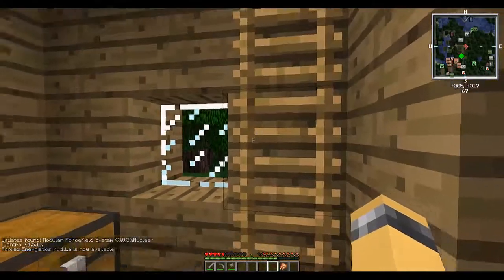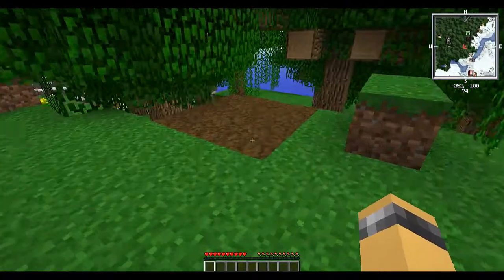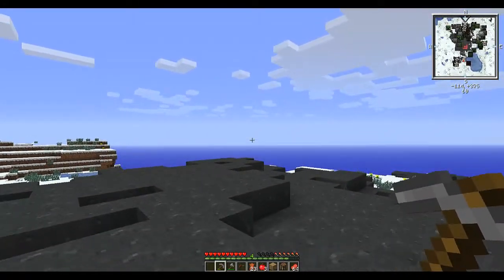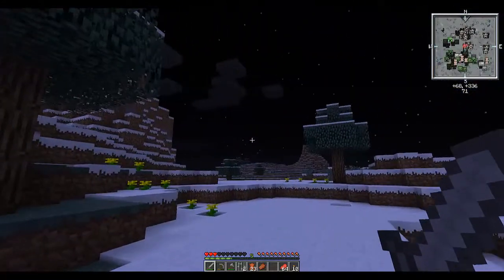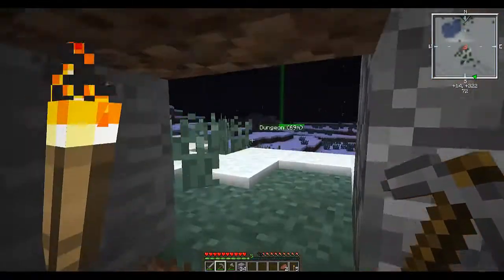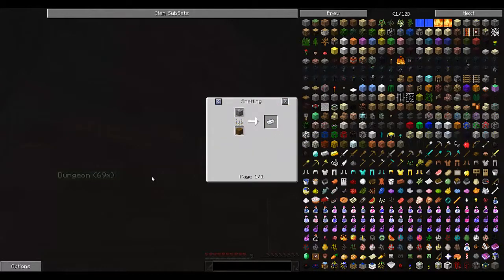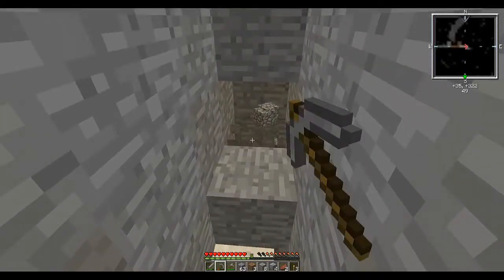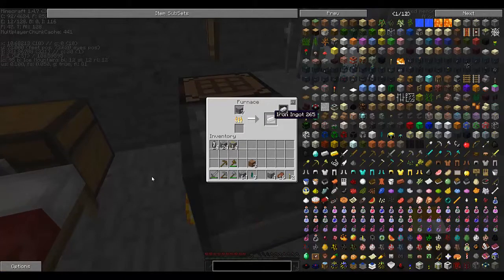FTB Ultimate Episode 1: Starting AGAIN!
I go a head and record this episode twice because of a stupid microphone error and stuff.

Links
Minecraft: